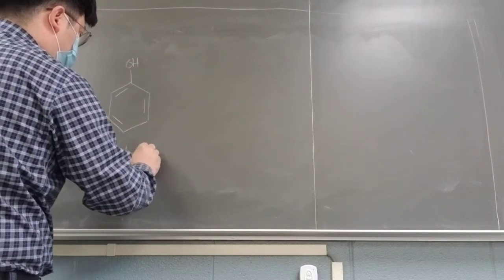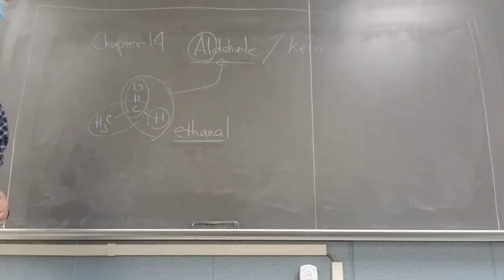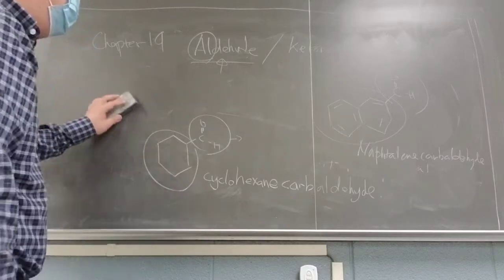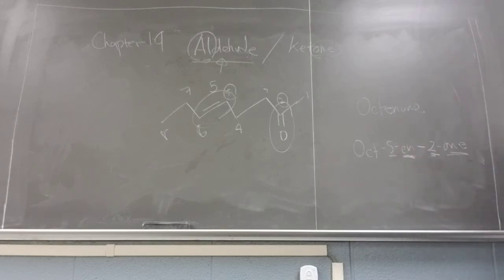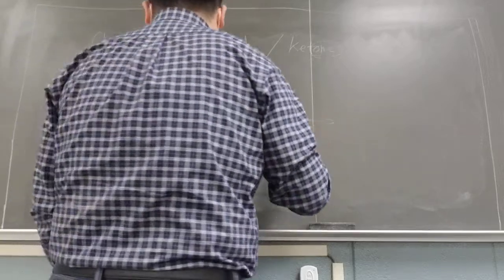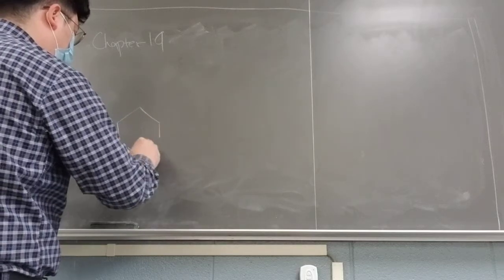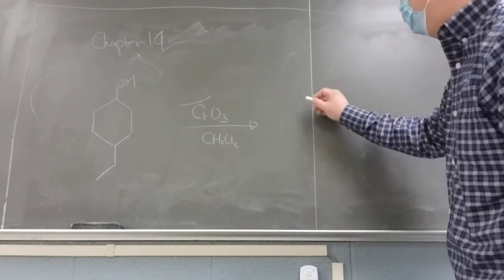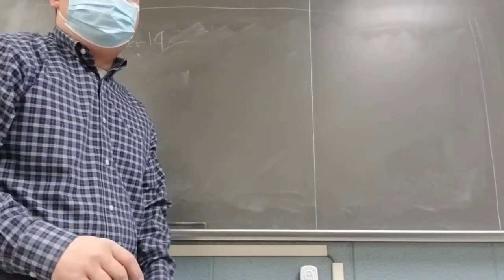3 24 2021 Org II Lecture